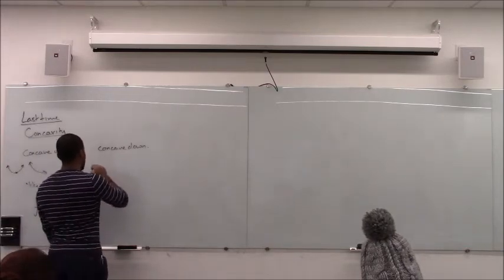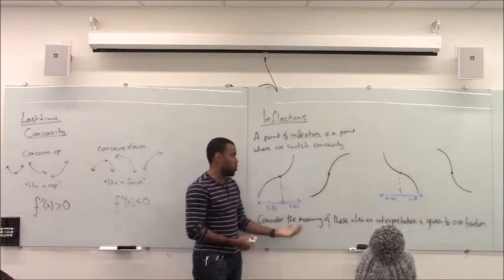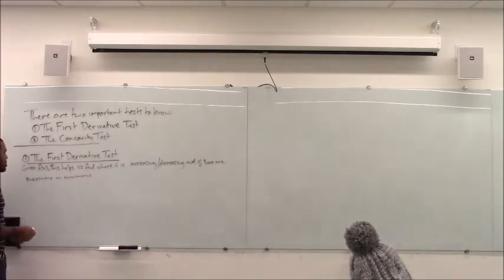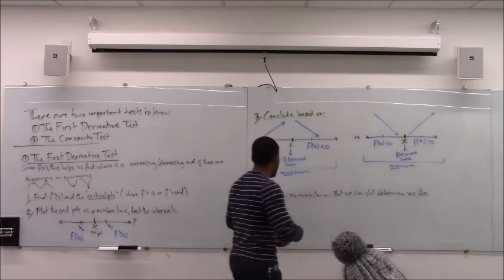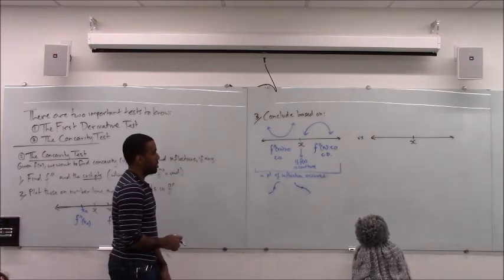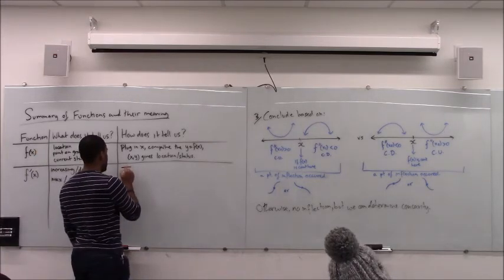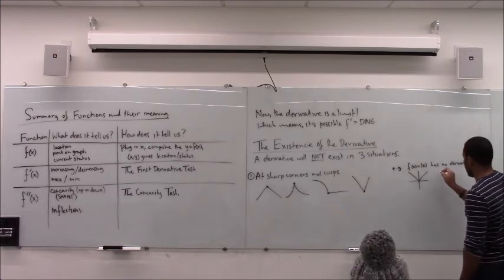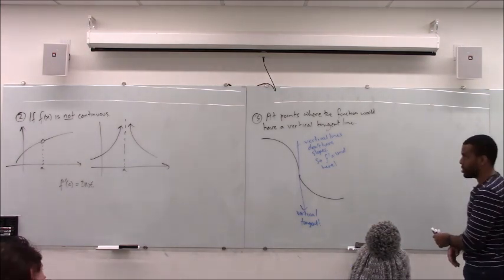Math 1203-R04 Lecture 10 - Inflections; 1st Derivative Test; Concavity Test; Existence of Derivative